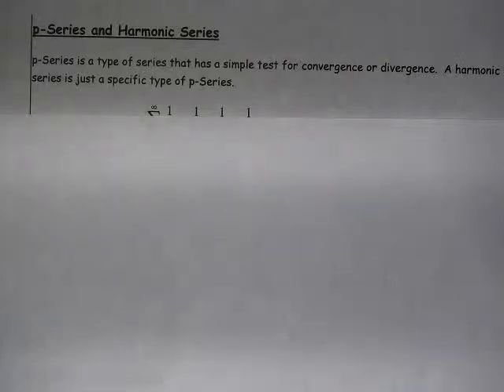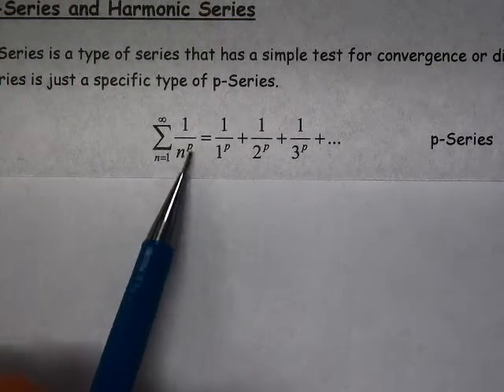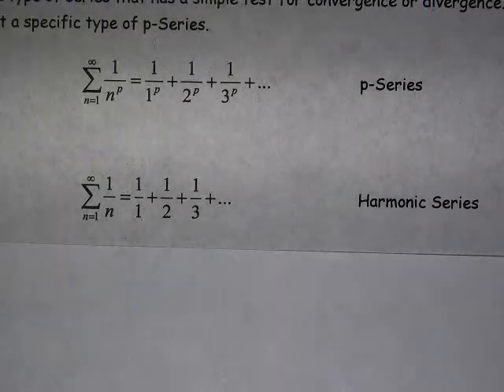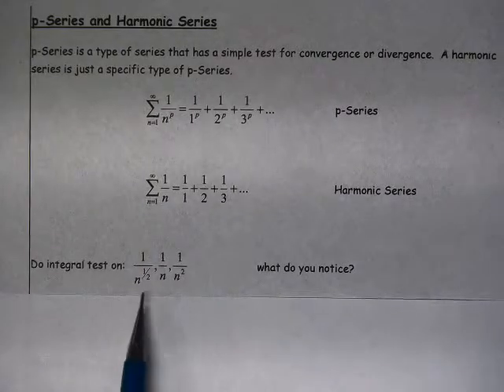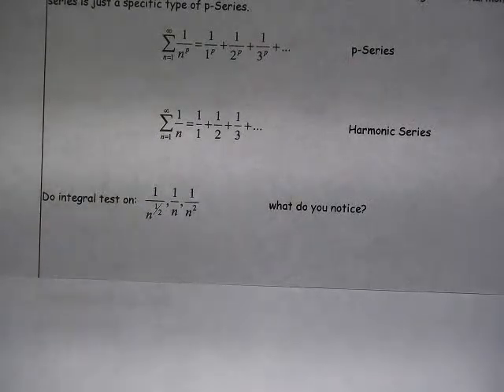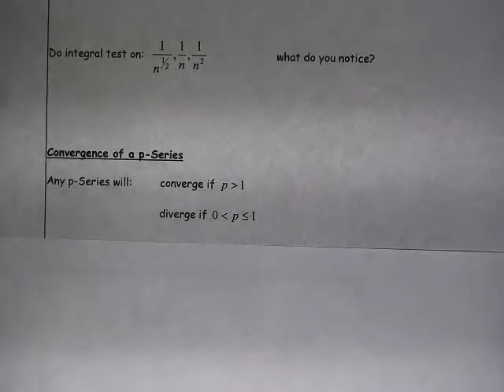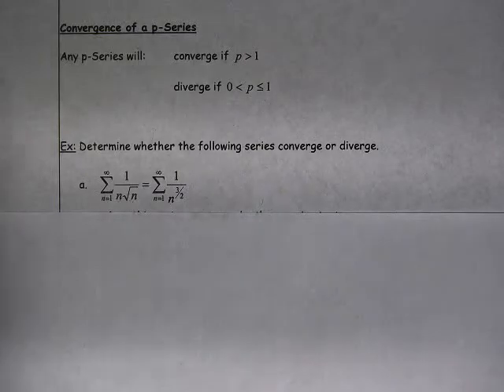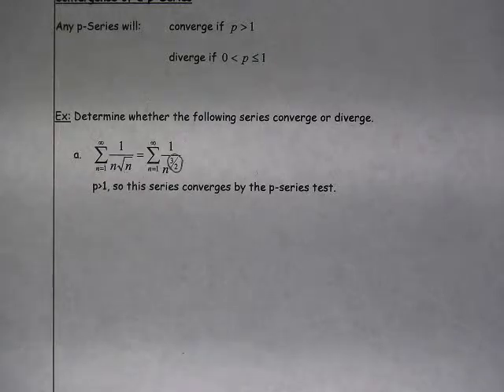Ch 9.3, p2